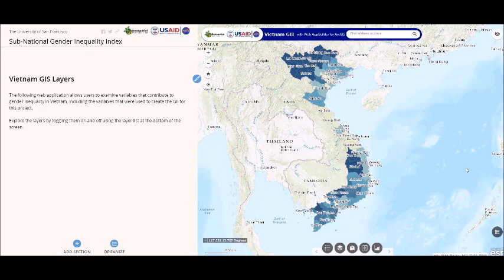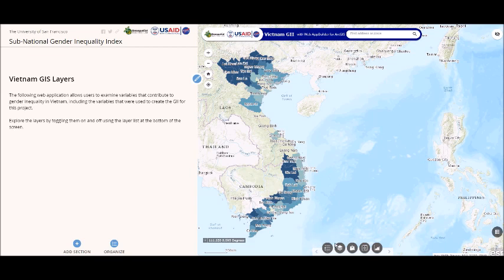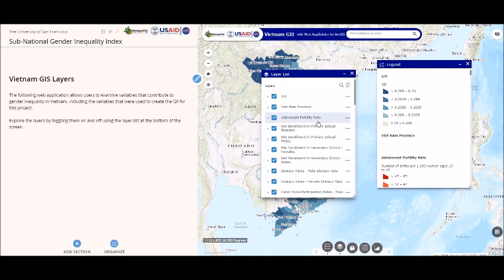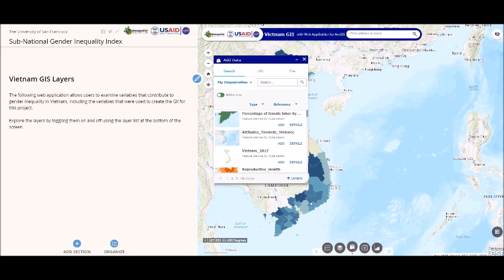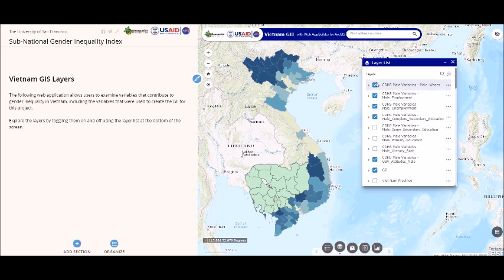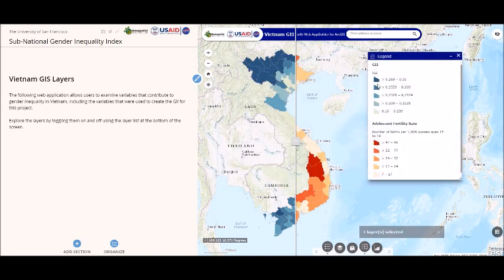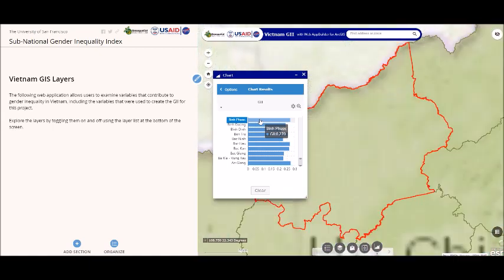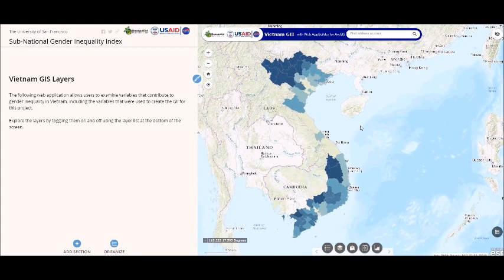Gender In-equality Index Introduction - VietNam Layers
Guidance for using Viet Nam data layers by Megan Danielson